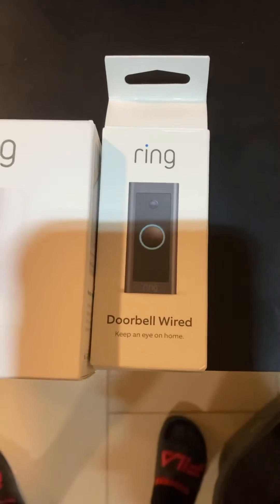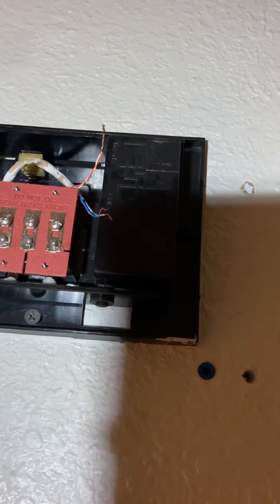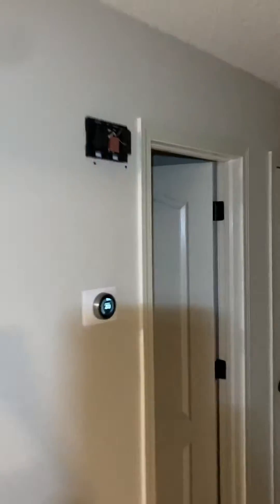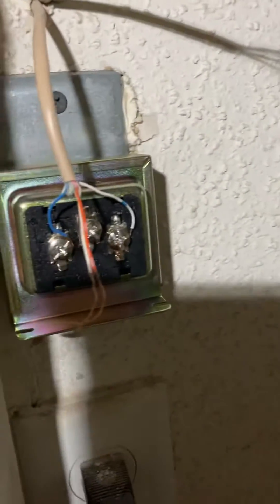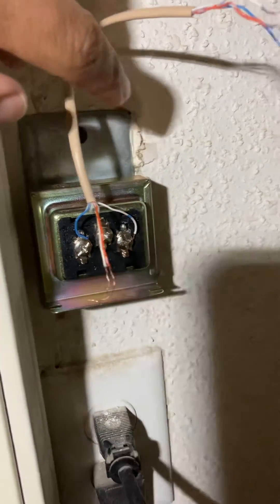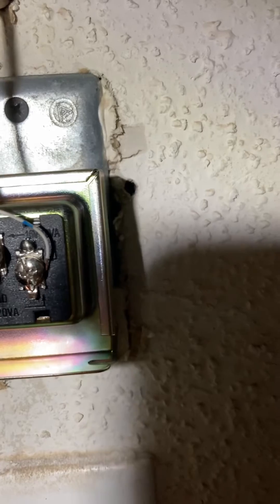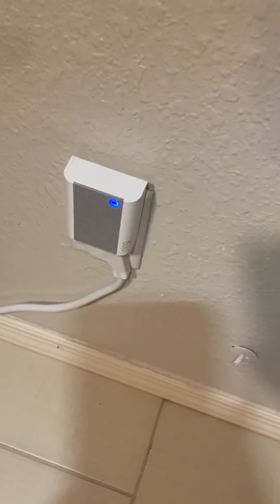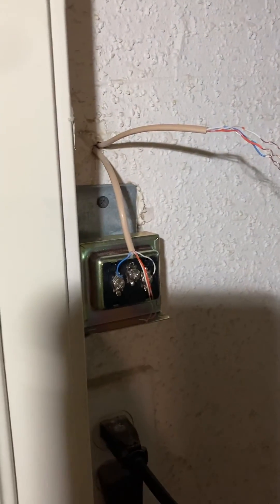Ring Wired doorbell (Jumper wire/blown Transformer/buzzing chime) fix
Don’t use the jumper wire if you’re already having problems with your original wired chime. Just power the Ring Doorbell directly with the transformer and nothing else.